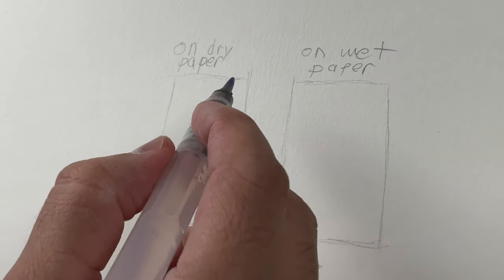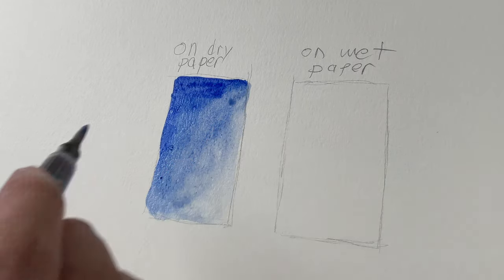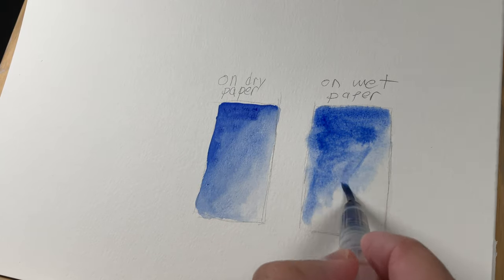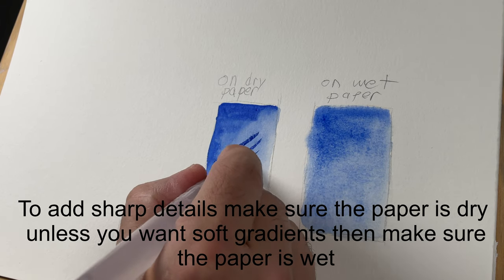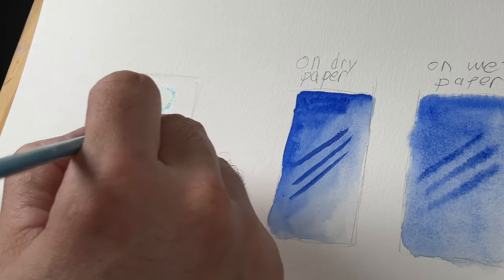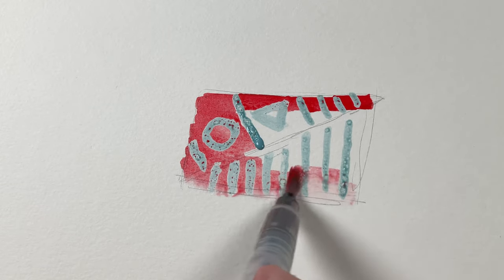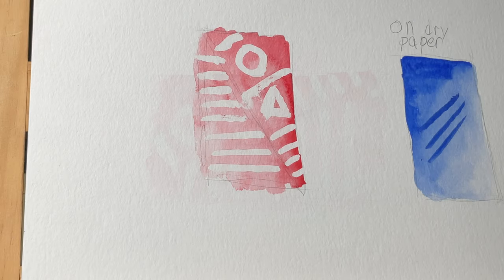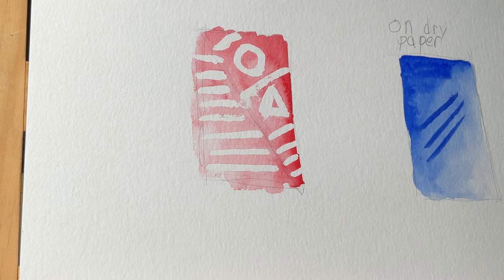How to watercolor. Three tips to get you started.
Today I’m going to show you three tips on how to watercolor. This video is about watercolor for beginners and artists who might not know all the nitty gritty. If you’ve been wanting to know how to use watercolor then this video breaks it down in 3 minutes plus. I show you how to get smooth blending with watercolor and how wet or dry paper affects your strokes. How to keep your painting clean and other techniques and mediums to use with watercolor. Enjoy the video.

Hey guys! My name is Brian Vasquez, and I've been on an art fundamentals journey for 8 years. I've studied many mediums, traditional and digital, including acrylic, oil, and watercolor painting. I'm interested in helping other beginner to intermediate artists take advantage of digital and traditional tools to bring out their full potential and more. With 8 plus years of art fundamental experience, and many more drawing experience, I will do my best to help people learn how to paint better, learn how to draw better, and learn how to be a better artist in general. I'll be showing you countless ways to get better at drawing and painting with art tutorials and art process tutorials. I hope you enjoy the process with me.